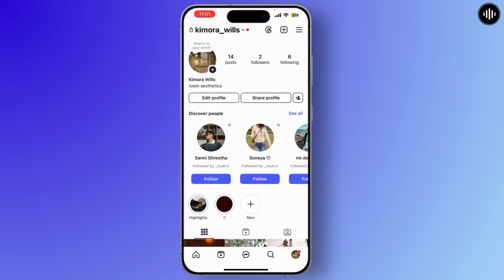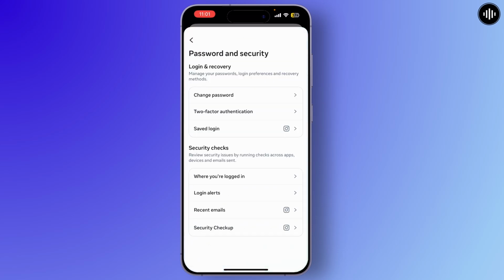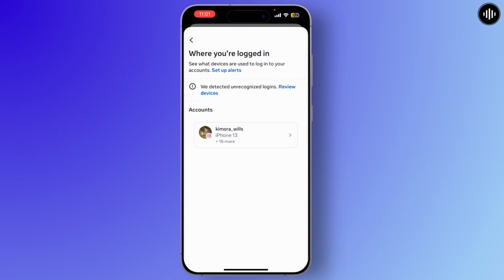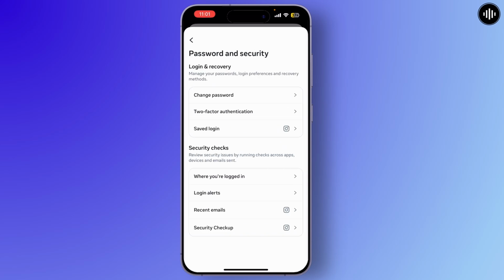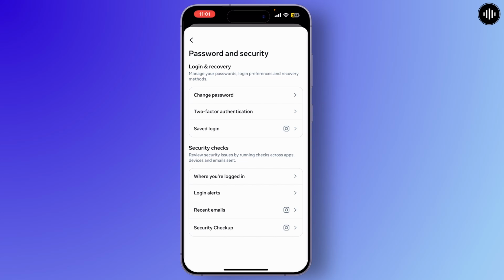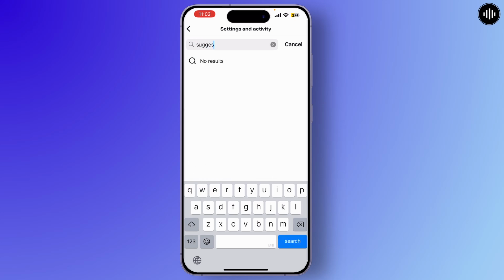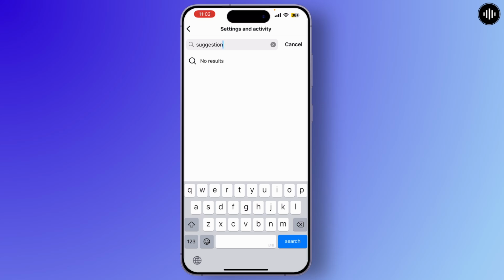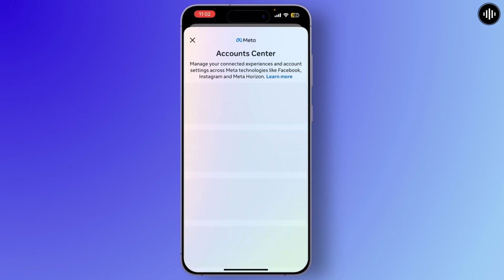How to Stop Automatically Following Other Instagram Accounts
Are you noticing that you're automatically following other Instagram accounts and want to stop it? This video will guide you through the steps to prevent Instagram from auto-following accounts, ensuring your account stays just the way you want it. Whether you're asking, "Why am I automatically following people on Instagram?" or need help fixing this issue, this tutorial has you covered. Learn how to manage your account settings and stop unwanted follows. Watch now to see how you can stop automatically following other Instagram accounts today!

Timestamps:
00:00 How to Stop Automatically Following Other Instagram Accounts
00:06 Why Am I Automatically Following People on Instagram?